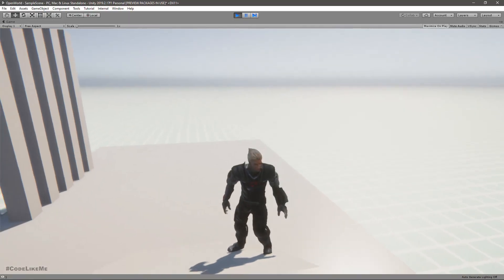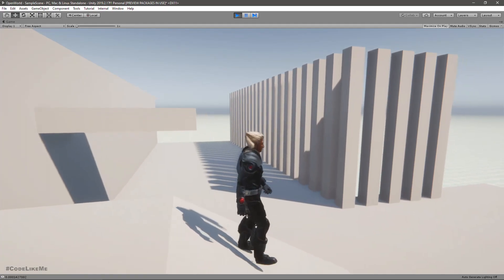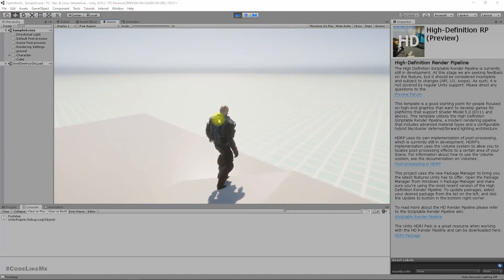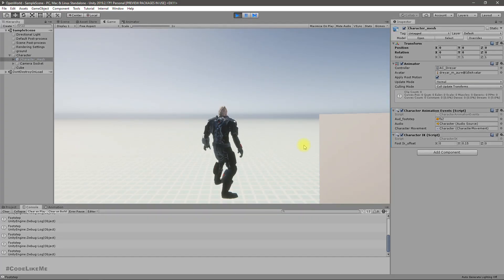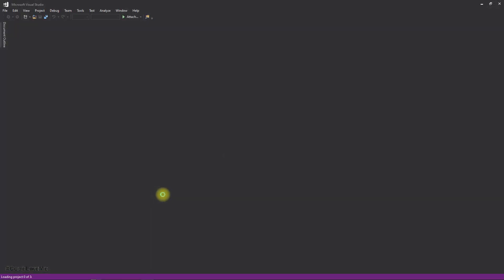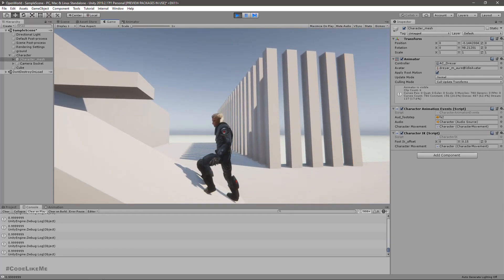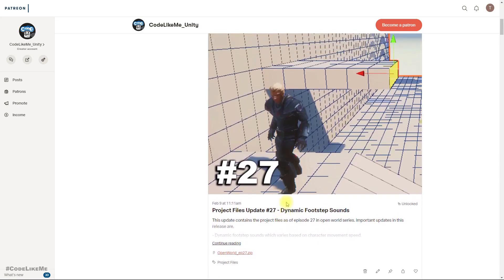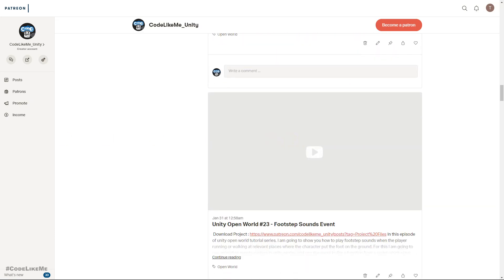Unity IK Foot Placement- Unity Tutorials #29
In this episode of unity open world tutorial series, I am going to continue working on the IK system I have developed to properly place the foot of characters on the ground. Today, I am going to dynamically change the weight of  the ik values to prevent the character dragging the foot on ground while move. So, full ik weight will be applied only when the character stays still.